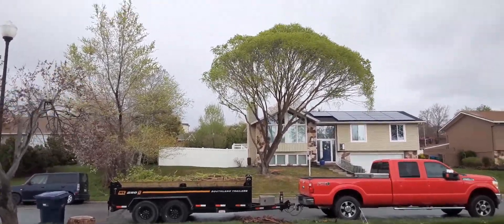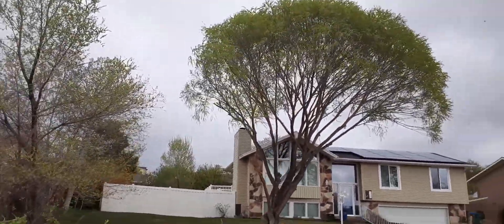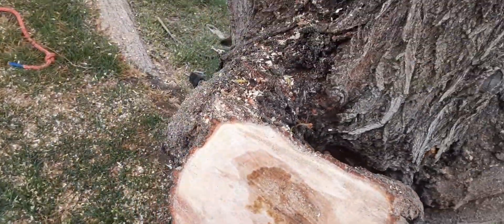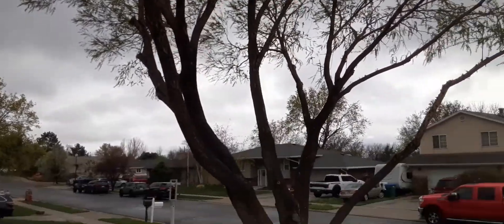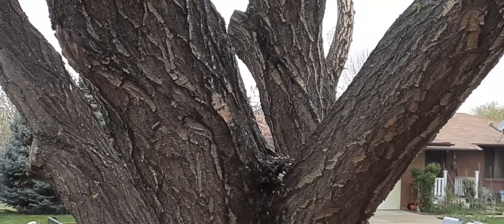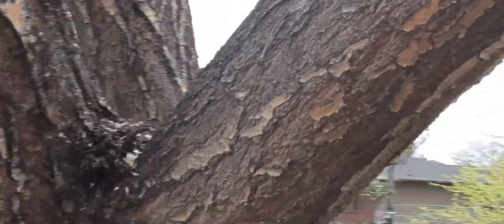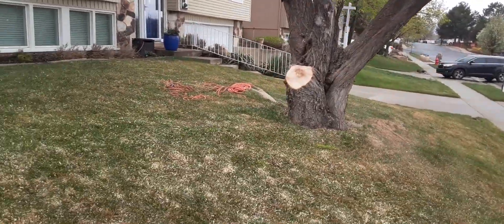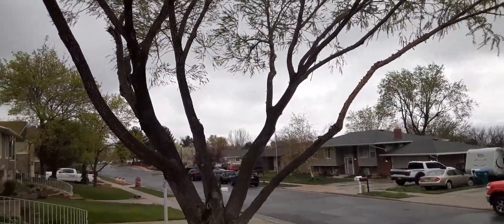Lion tailing Trees and other dangerous things to be aware of. Dangerous Branch Unions.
Part 2 of Lion tailed trees. this is the after video of the dangerous limb with the weak and rotted crotch. The homeowner had the same guy trim her trees every year and he never pointed this out to her, so he was either too lazy to remove the limb or didn't know how to without damaging her fence, or he just didn't care. That crotch was very noticeable and it boggles my mind to think he didn't see it, There is no excuse for this one, Be careful who you let take care of your trees, some guys will tell you anything that sounds good at the time, they don't care about you or your trees, they just want an easy trim and to get out of there, and when the tree breaks they will be right there to clean up the mess, So they end up TAKING a lot more of your MONEY in the long run. I have MORALS and would NEVER lie to anyone. If your tree does not need to be trimmed I will tell you to save your money. If there is a dangerous limb I will let you know, and we can go over your options. I hope you learned something from this video and call the RIGHT People to trim you Trees.